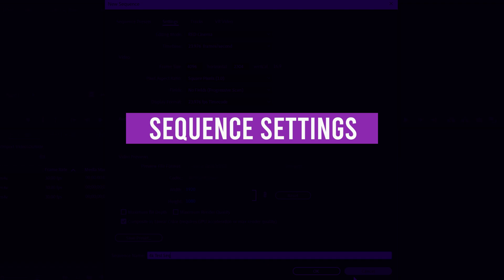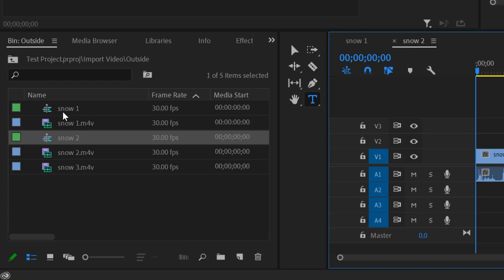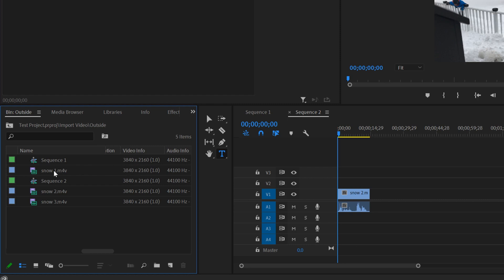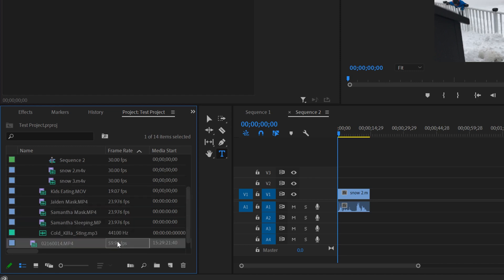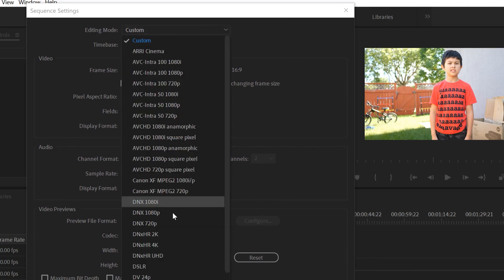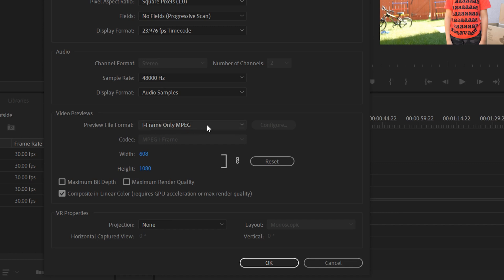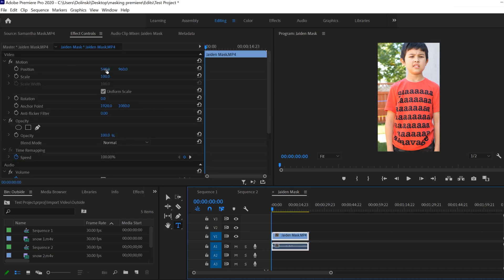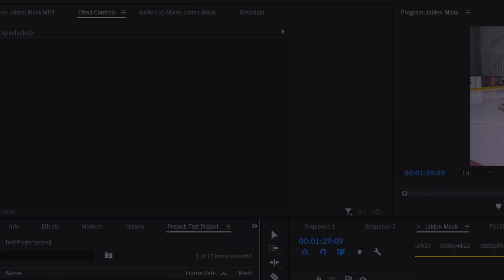👍 How to Create a New Sequence in Premiere Pro CC 2020 😀 | Custom Sequence Settings Tutorial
How to Create a New Sequence in Premiere Pro CC 2020 | Custom Sequence Settings Tutorial | Video Editing Essentials Ep.3
In this Premiere Pro CC 2020 Tutorial for beginners I show how you can easily create a new sequence and then apply custom sequence settings to get the desired set up. The best way to create sequences in premiere is use new sequence from clip so that the best sequence settings are the ones that match the settings of your footage in terms of Size or Scale or Aspect Ratio (4k sequence settings 3840x2160, HD sequence settings 1920x1080, Instagram sequence settings 1080x1080, TikTok sequence settings 1080x1920), and Frame Rate (24fps, 30fps, or 60fps).

Episode 7: Adding Titles (Coming Soon!)

Timestamps:
0:00 Start
0:23 Sequence Settings Overview
0:56 How to Create a New Sequence
2:38 Which Clip to Use?
3:52 Missing or Deleted Sequence?
4:15 Custom Sequence Settings TikTok Instagram
5:37 Video Previews
6:30 Scale and Position